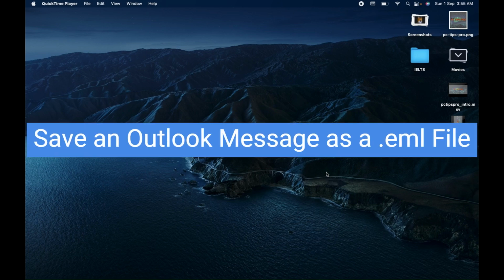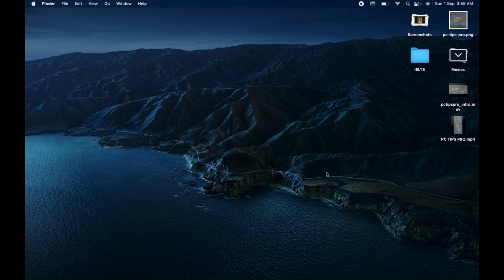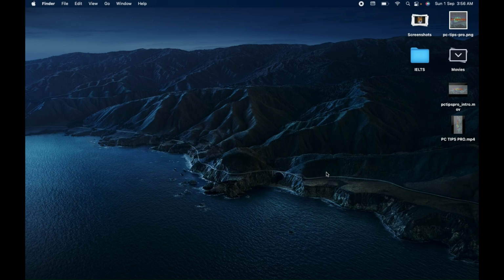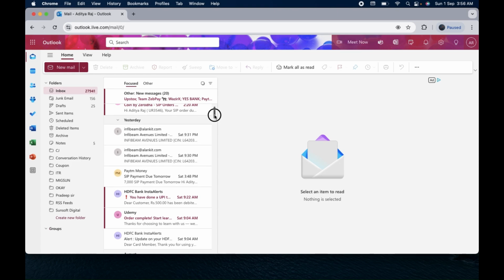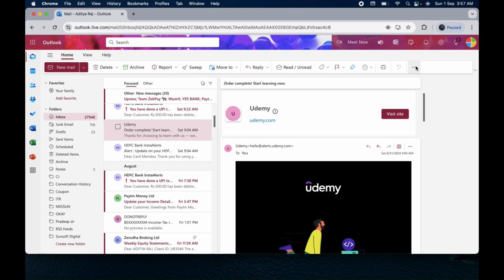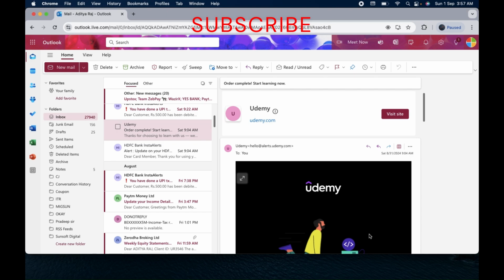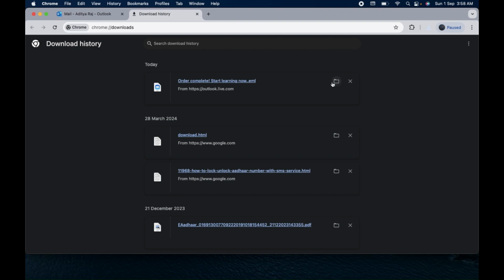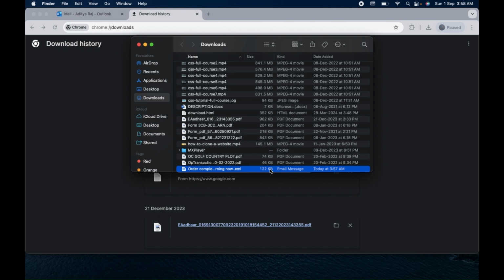How to Save Outlook Message as A .eml File | Export Email Easily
In this video, we will see how to save an Outlook message as a .eml file.

Outlook gives you several options for saving an email message. A message that you receive, for example, can be saved as a file on your computer or in another folder in Outlook. A message you're composing can be saved as a draft and finished later.

Save a message as a file on your computer or in the cloud:-

1. In Mail, from the message list, select the message you want to save so it opens in the reading pane or double-click the message to open it in a new window.

2. From the message header, select More Actions and click Save as.

Tip: You can also right-click the message from the message list and from the menu, select Save as.

3. Select the folder (or cloud location) where you want to save your message. The name of the file defaults to the title of your message which you can rename if you choose to do so.

4. Click Save.

Your email will be saved as a .eml file on your device.

For any query write in the comment area.